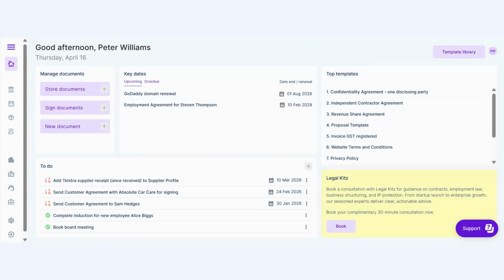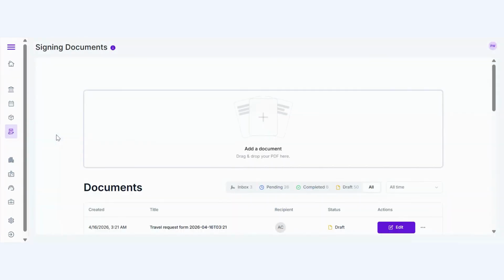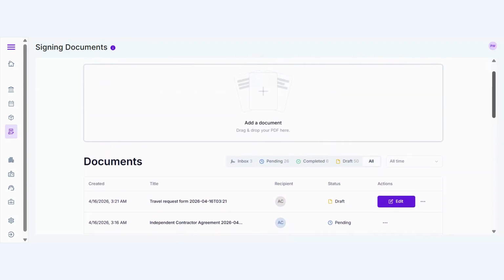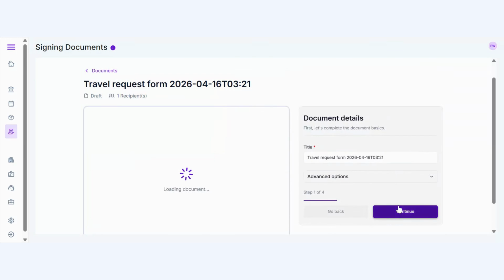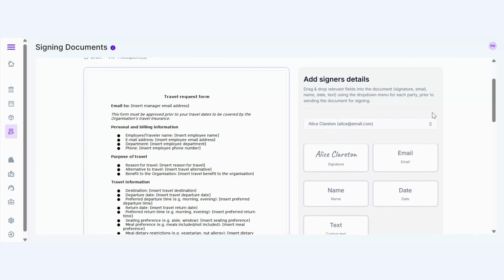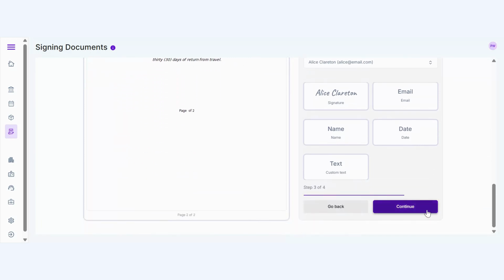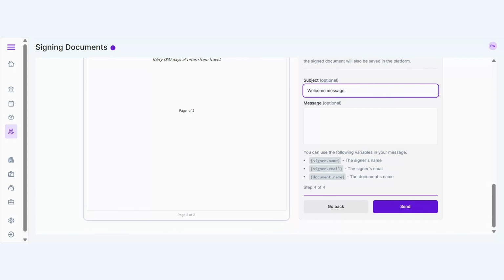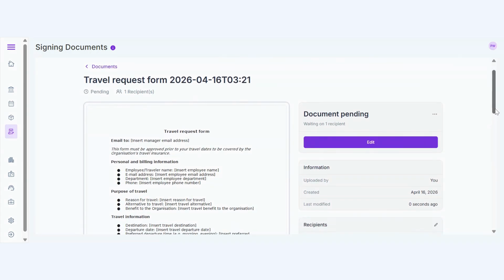How To Sign A Document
Say goodbye to printing, scanning, and chasing signatures.

In this video, we’ll show you exactly how to use our Sign Document feature, making it fast and effortless to get legally binding signatures from anyone, anywhere.

Whether you're finalising employment contracts, supplier agreements, or internal documents, our digital signing tool keeps everything secure, trackable, and fully compliant.

Send documents for a signature in seconds, monitor progress in real time, and store completed files safely in your Vault - no manual admin required. Start signing smarter, faster, and with complete confidence for your business.